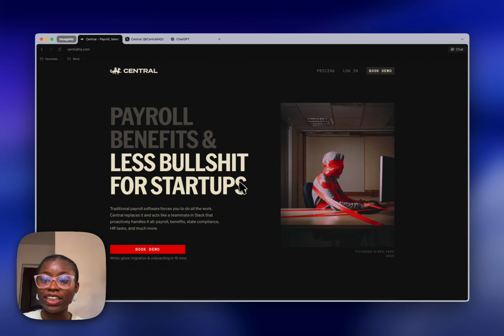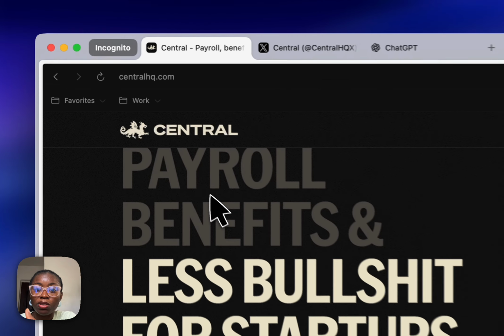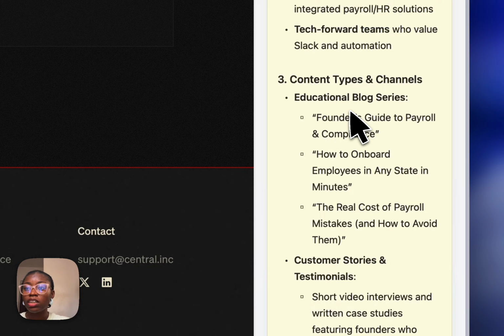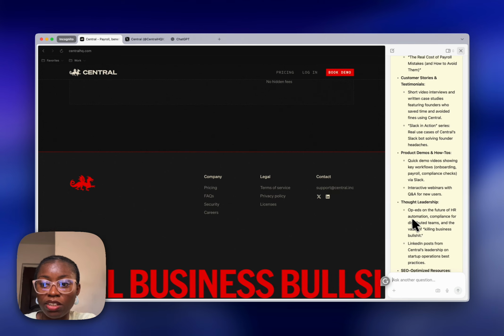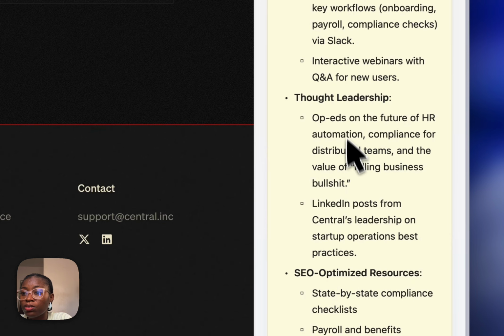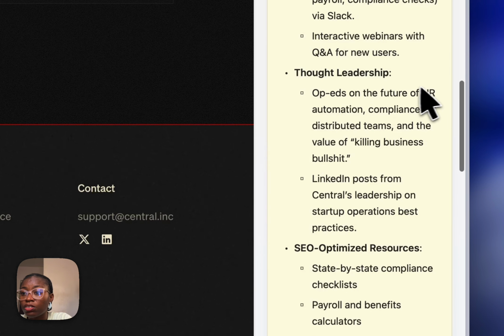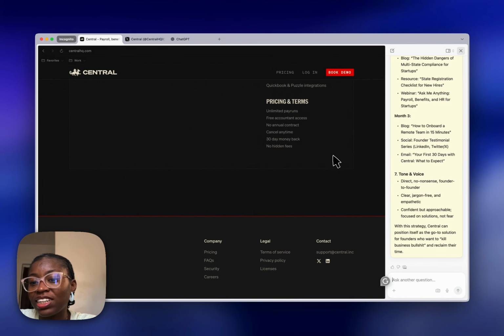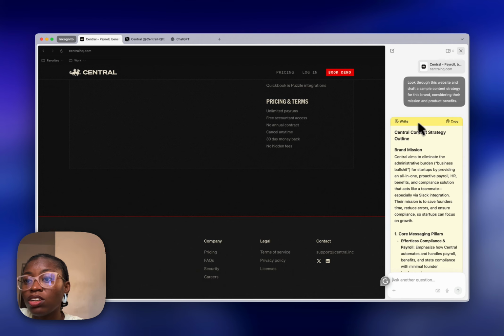Building a Content Strategy using just AI: Real Case Study Breakdown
Here's how I drafted a content strategy from scratch using the chat AI feature on the Dia browser and a real-life case study of an early-stage payroll and HR company, Central.